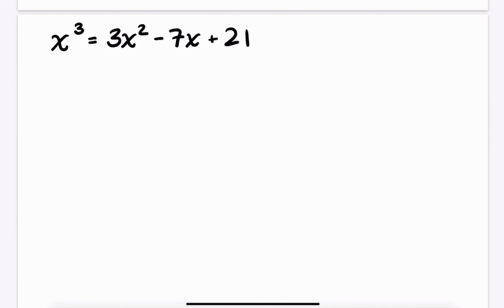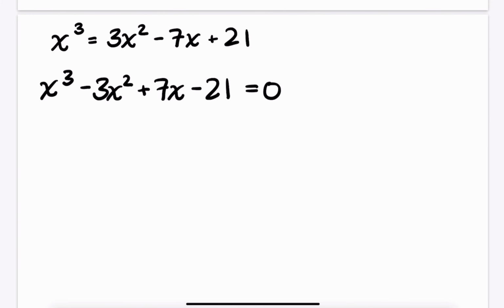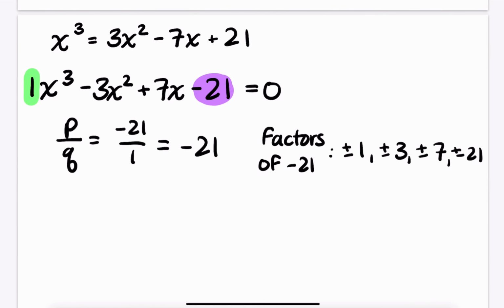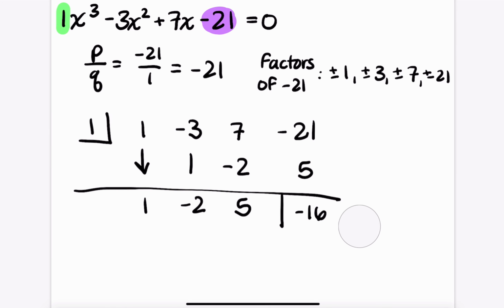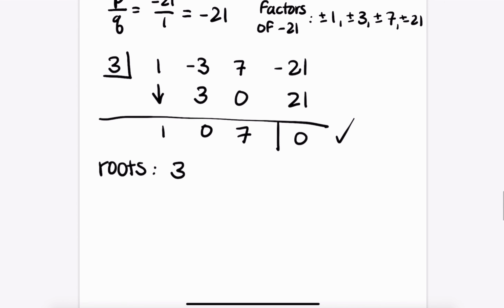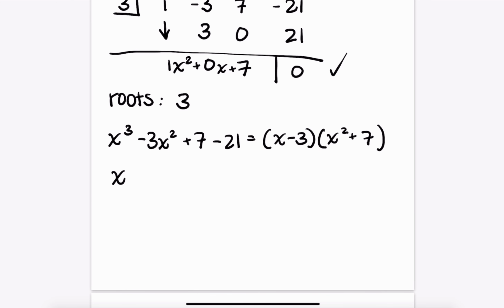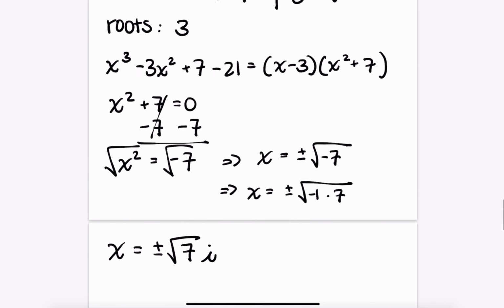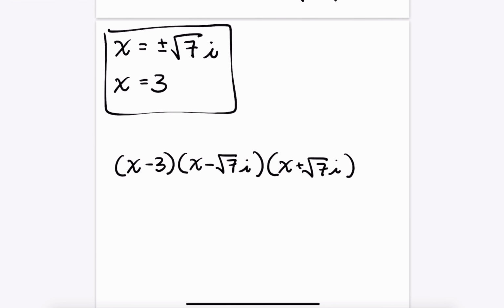M141 4 5 pg 4 ex 4a